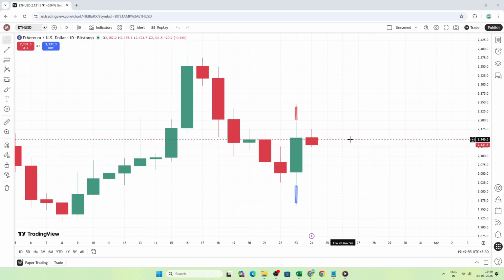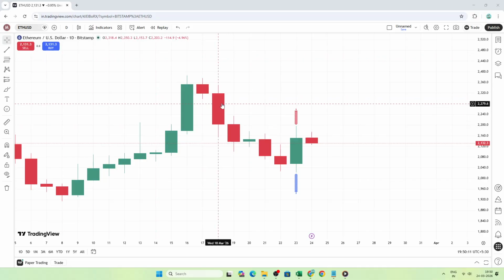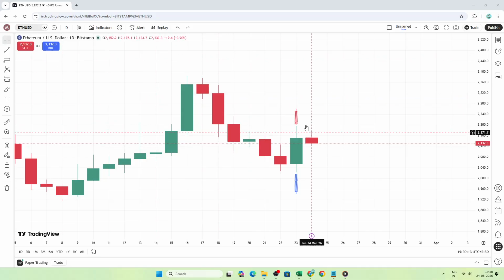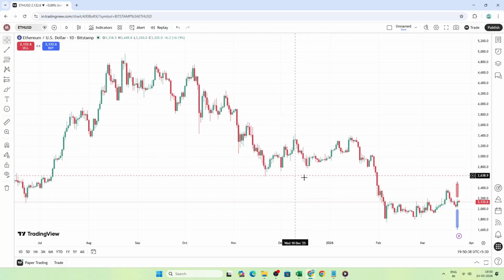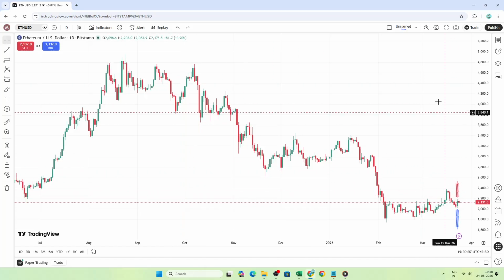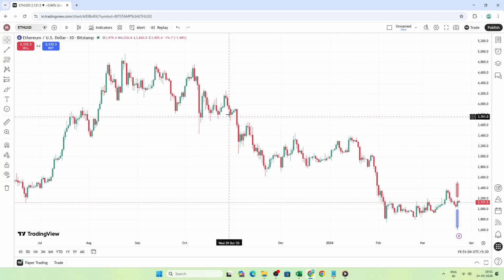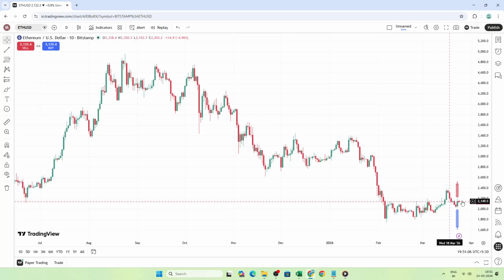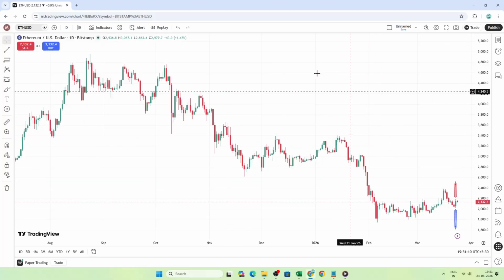How To Reset And Resize Charts On Tradingview (Step By Step)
Master how to reset and resize charts on TradingView with this quick and easy tutorial for traders. Whether you need to fix a distorted scale or adjust your layout, this TradingView guide covers everything you need to know about chart management.